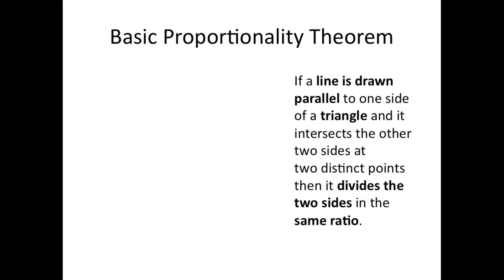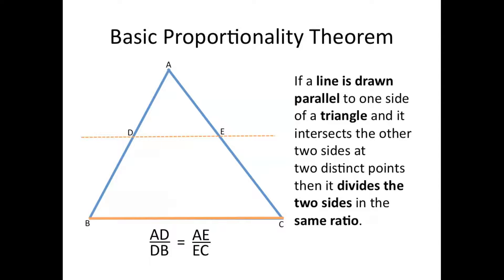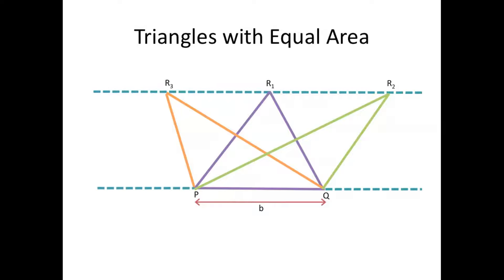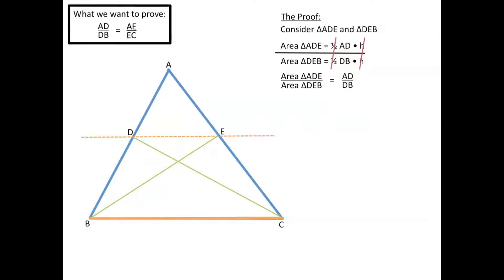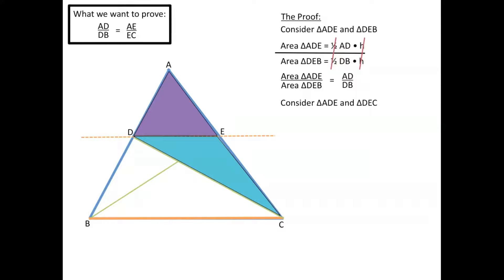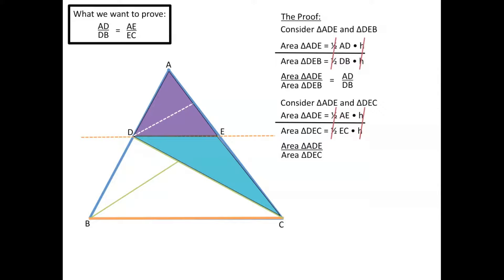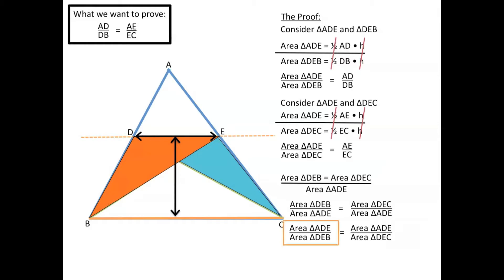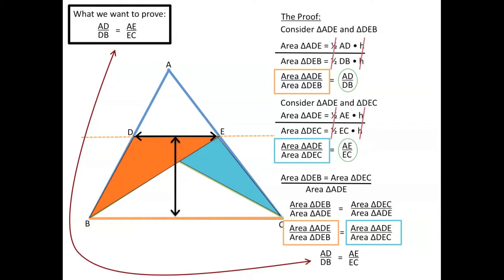Basic Proportionality Theorem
Basic Proportionality Theorem: If a line is drawn parallel to one side of a triangle and it intersects the other two sides at two distinct points then it divides the two sides in the same ratio. 0:00

Triangles with equal area 1:13

Proof of BPT 1:54